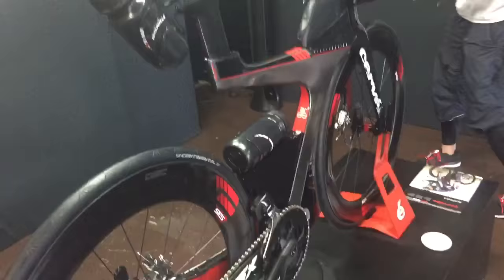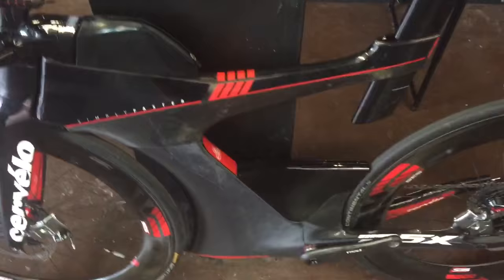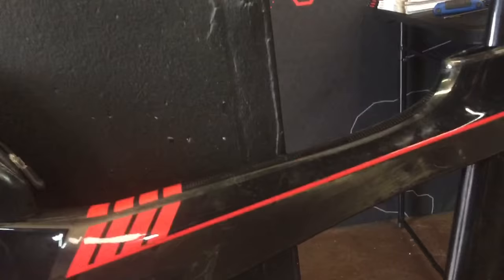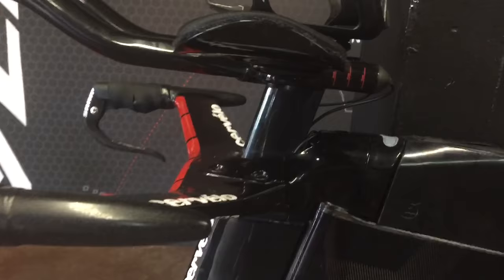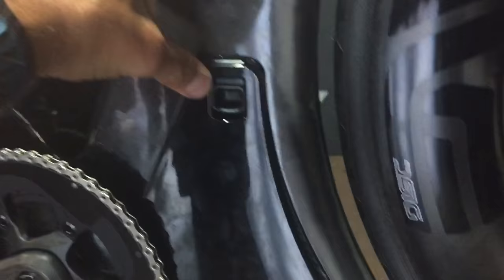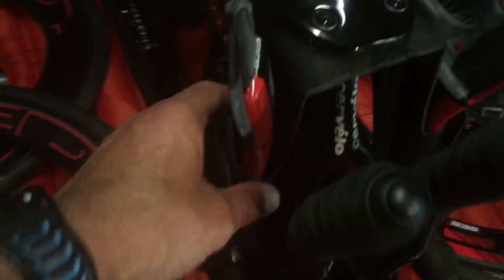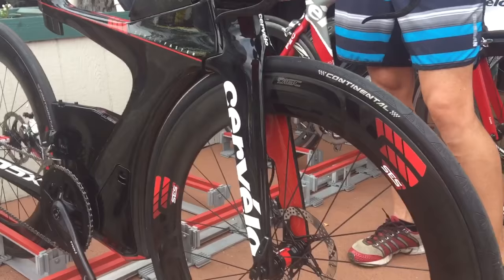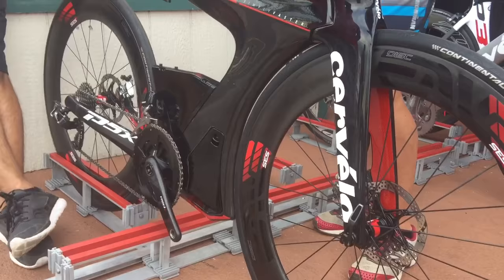Cervelo P5x first look from Kona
You may think the beam design and fared front wheel were chosen for max aero. But you would be wrong as was I. Although this bikes shares features with the Diamondback Andean each designer says they are there for different reasons. Hmmm.